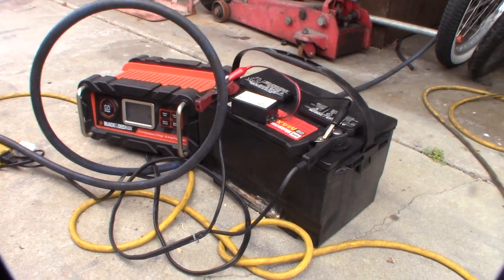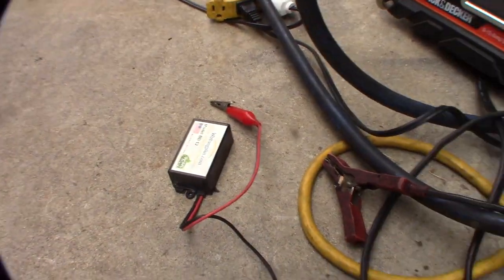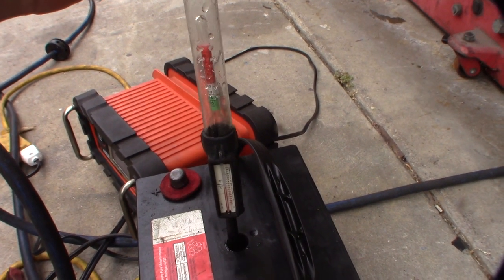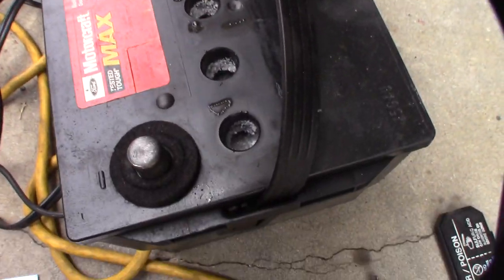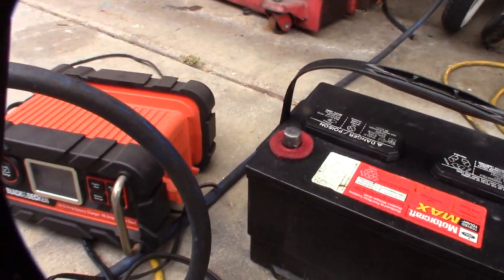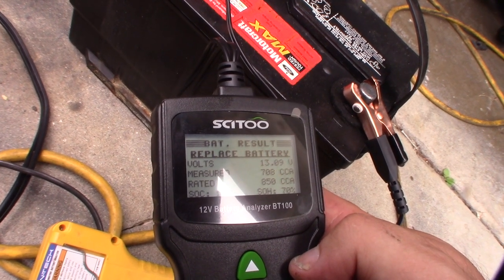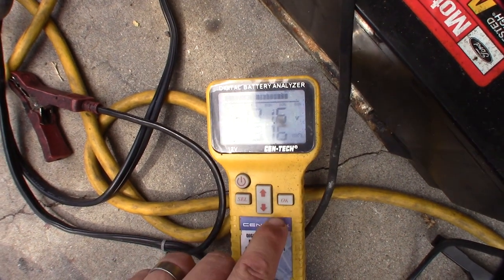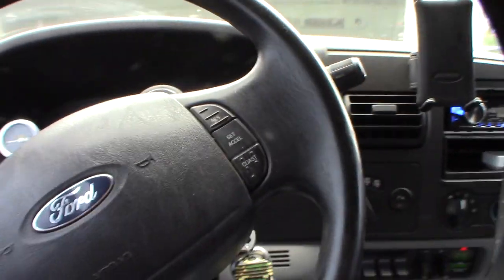BatteryChem miracle battery repair or epsom salt snake oil? Desulfation Rejuvenator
Found this on Amazon. So far it seems to be helping. I have a few battery analyzers and so far the results have been promising. Not sure whats in this stuff. It looks like it might be epsom salt. They claim is helps with sulfation

BatteryChem in this video
If you found this video helpful or would like help fund future experiments. please donate below.